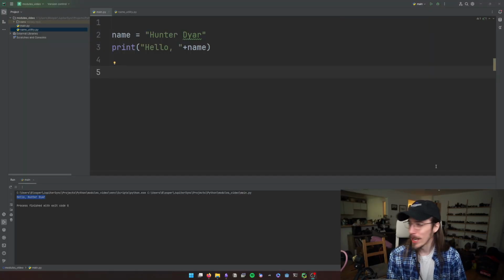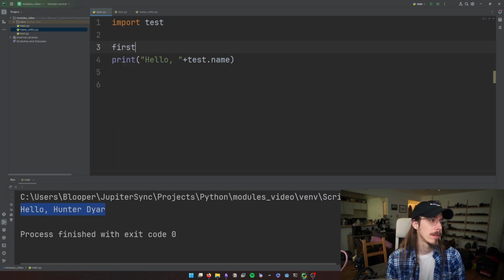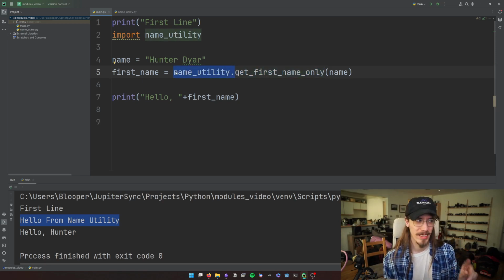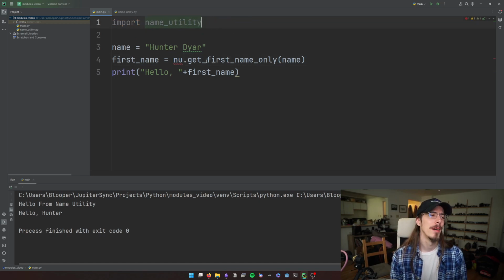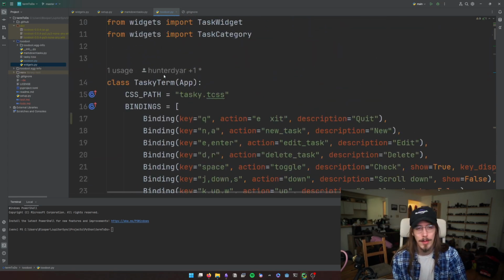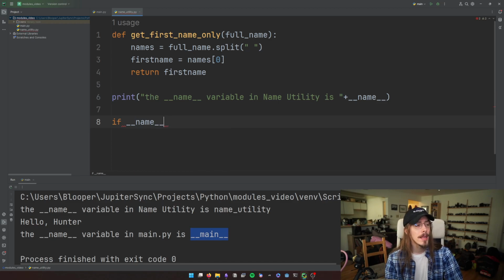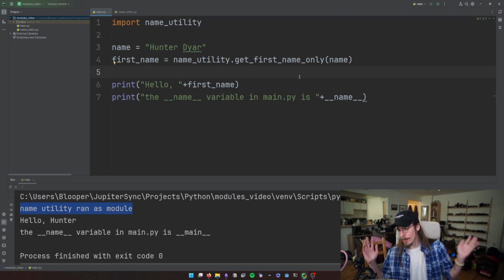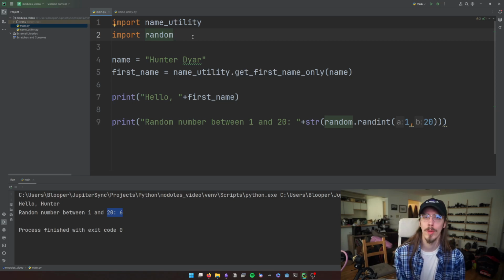Introduction to Modules in Python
Modules! Next steps are researching Packages, the python standard library, and how "path" works.

Review of class content for CMP120